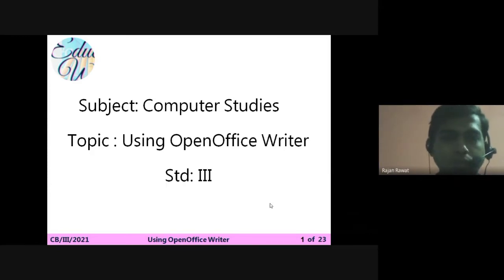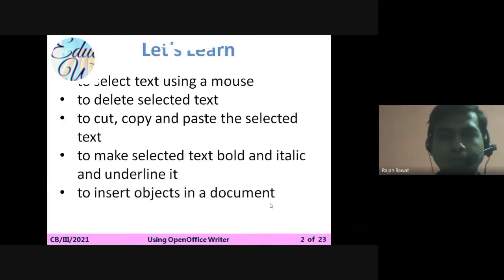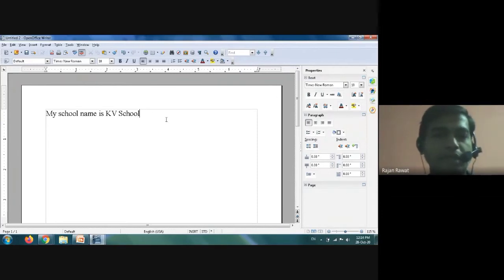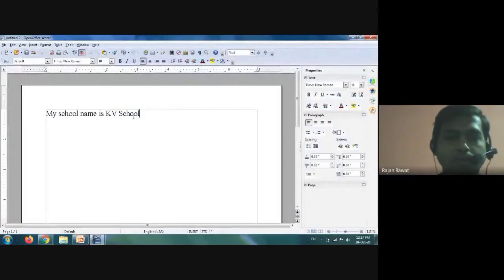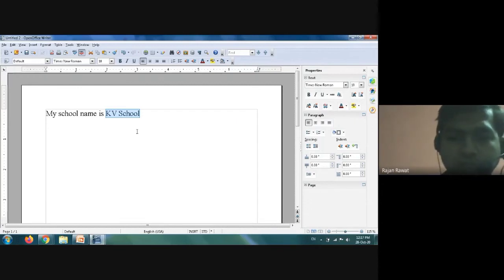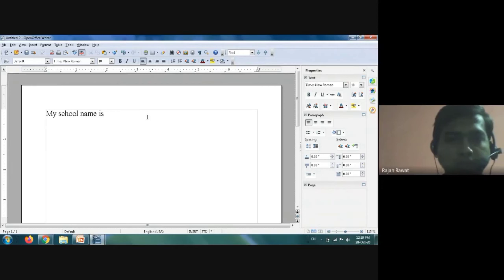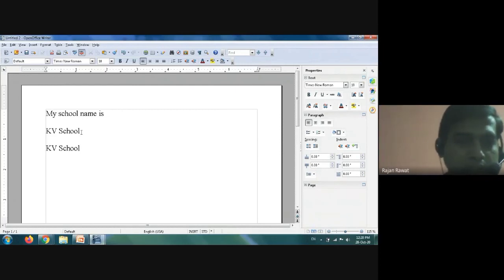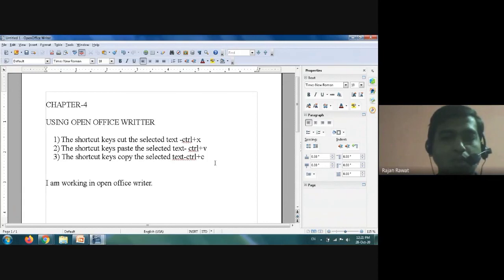Class-3rd/Computer subject/How to cut, paste and delete/How to select the text in openoffice writer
Copy, cut, format, delete parts of the text in different areas of the document:

Hold Ctrl while making the selection in the usual way.

Release all keys.

Place cursor at the beginning of the next desired selection.

Release all keys.

In this video, I will present to you, How to Copy Cut and Paste in OpenOffice Writer.